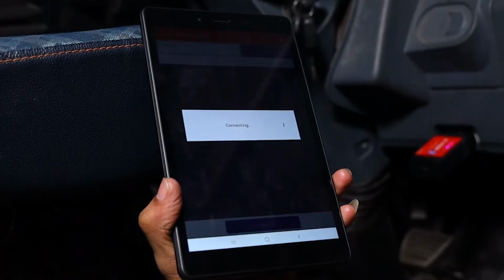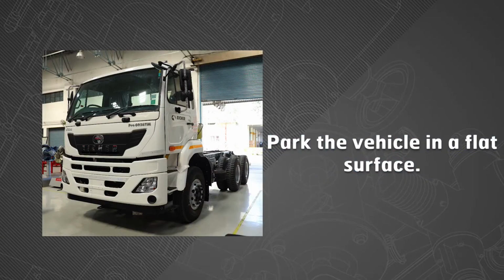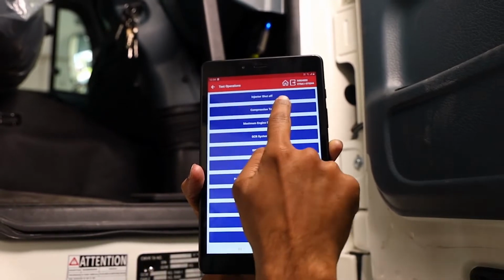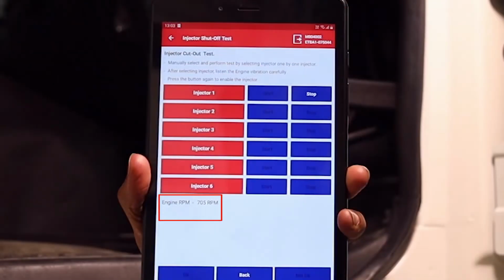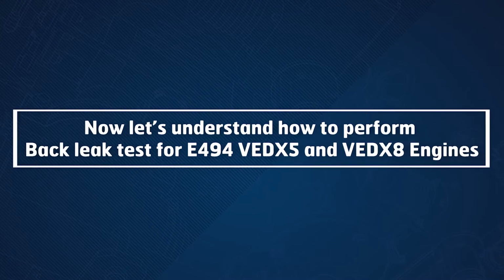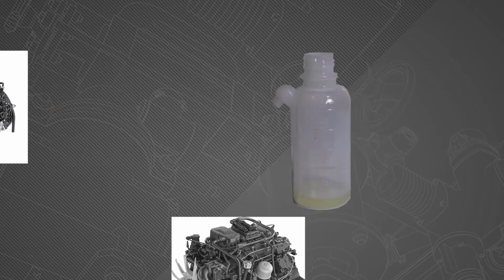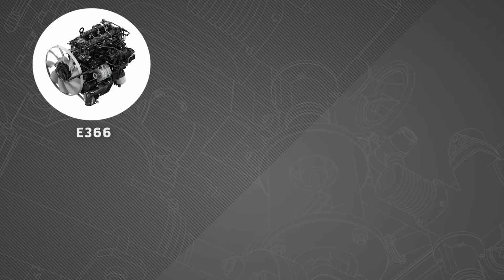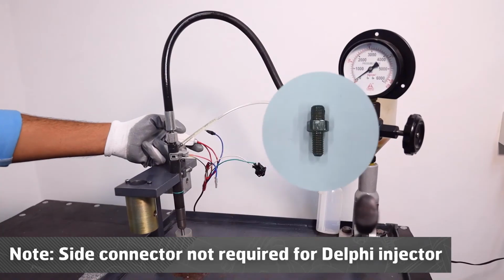March 6, 2022